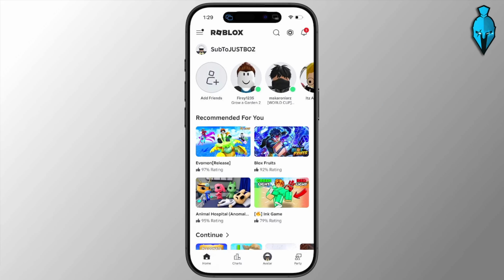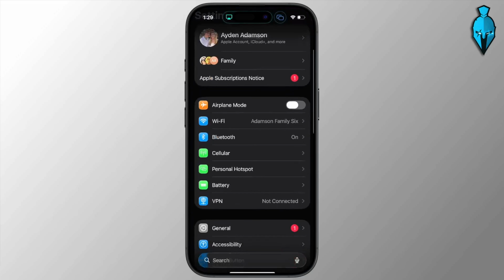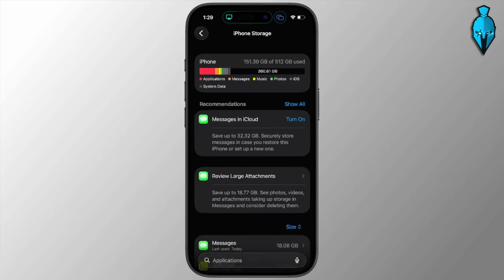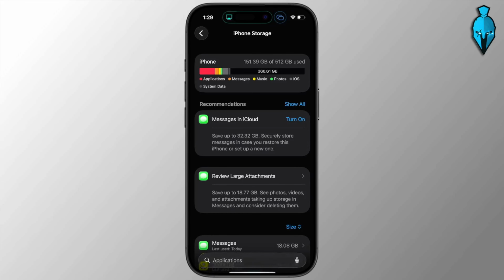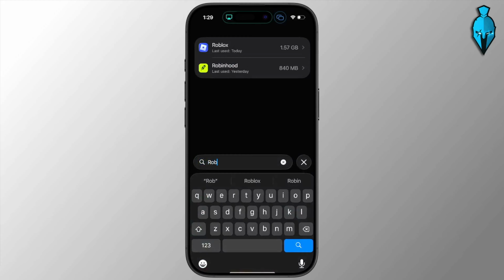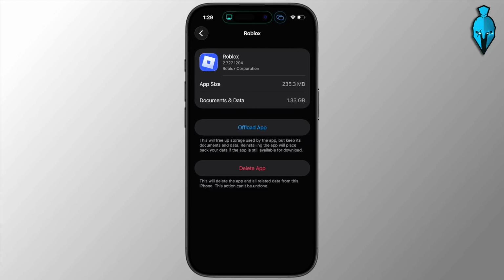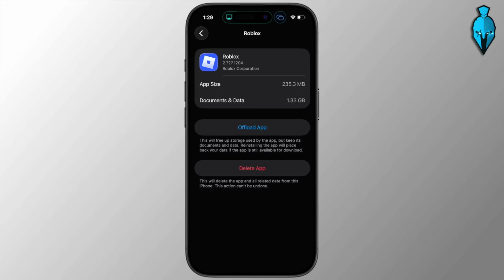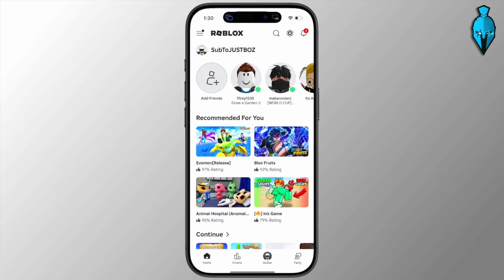How To Fix Roblox Low Memory - Full Guide